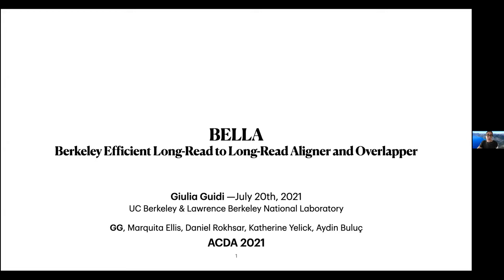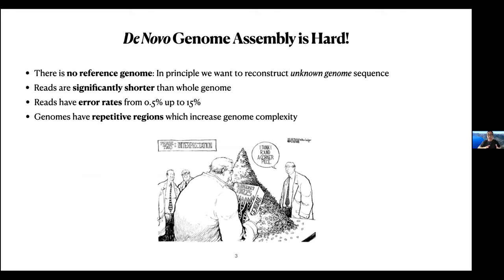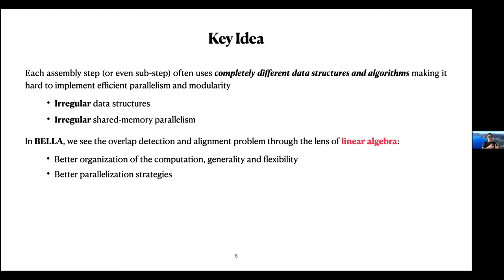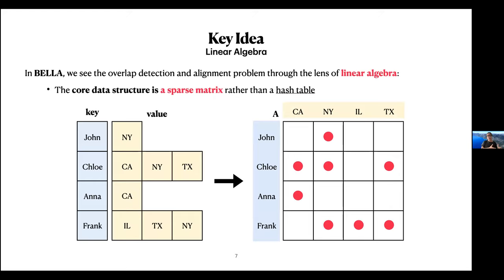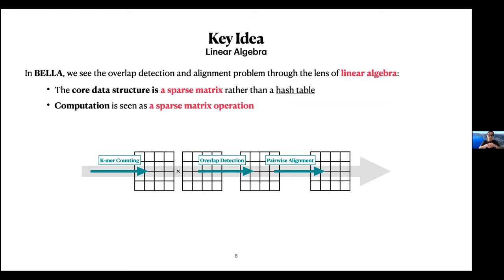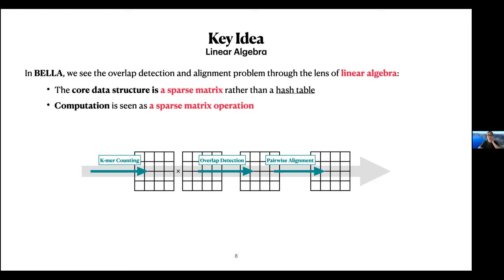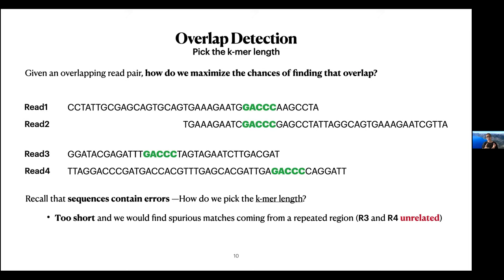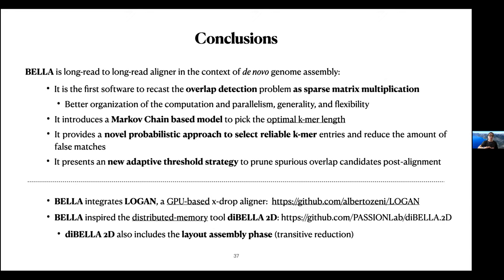BELLA: Berkeley Efficient Long-Read to Long-Read Aligner and Overlapper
Presentation by Giulia Guidi (UC Berkeley and LBNL) for the SIAM ACDA paper:

Giulia Guidi, Marquita Ellis, Daniel Rokhsar, Katherine Yelick, and Aydin Buluç. BELLA: Berkeley efficient long-read to long-read aligner and overlapper. In SIAM Conference on Applied and Computational Discrete Algorithms (ACDA21), pages 123-134. SIAM, 2021